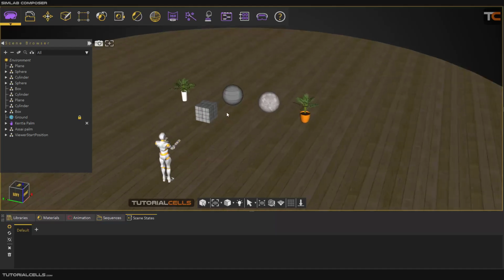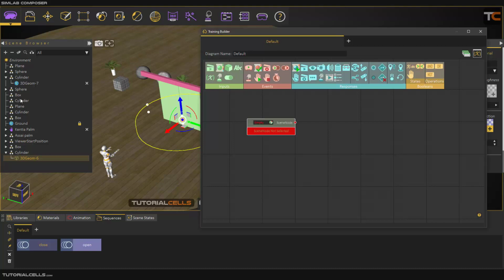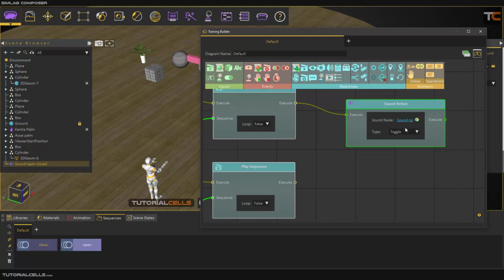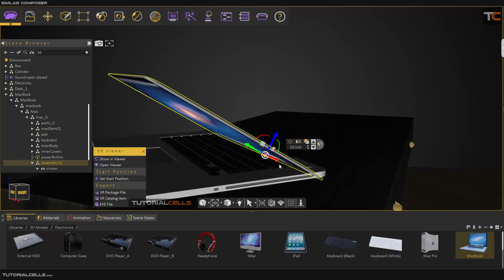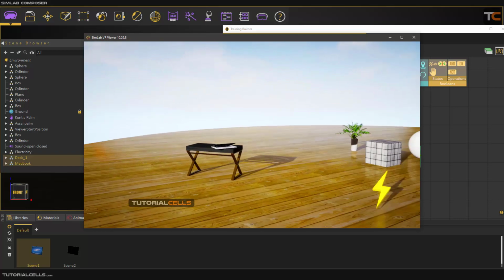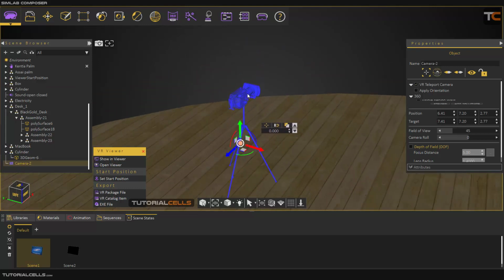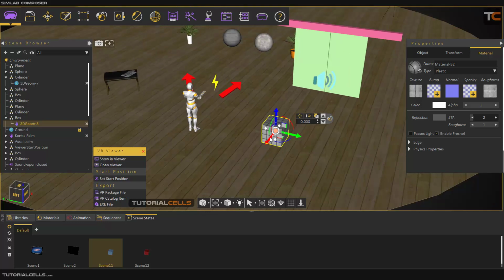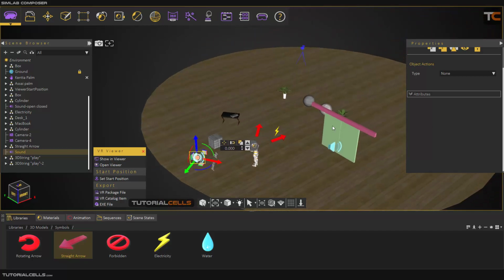0065. training system ( visual programing ) all nodes in simlab composer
In this lesson, we want to explain all the nodes of the visual programming system of the software that is used for the VR part. With these commands, you can create and control all kinds of processes in VR. Types of nodes included
Make dock and target , manage assembly process